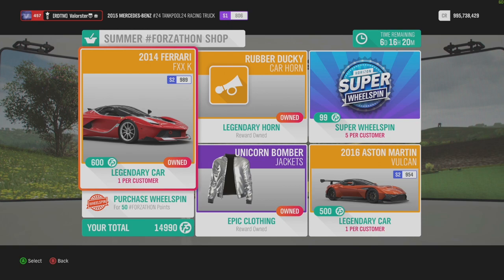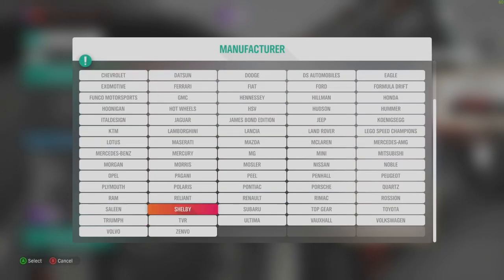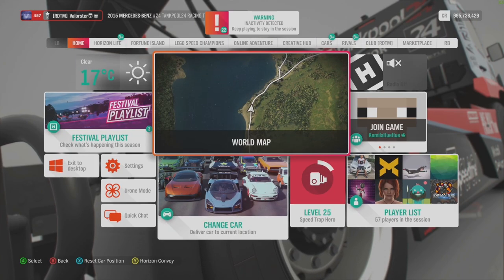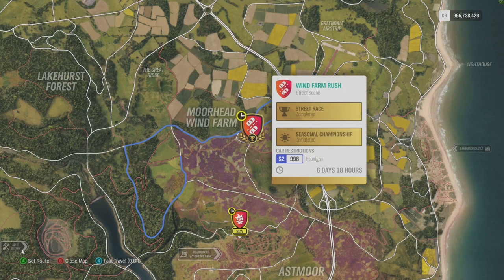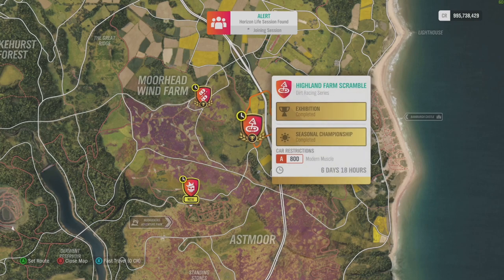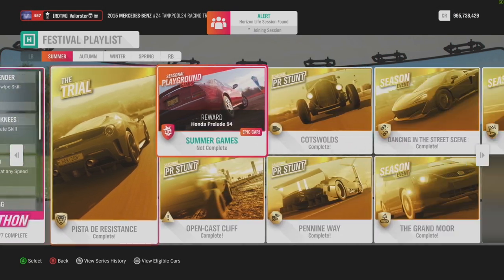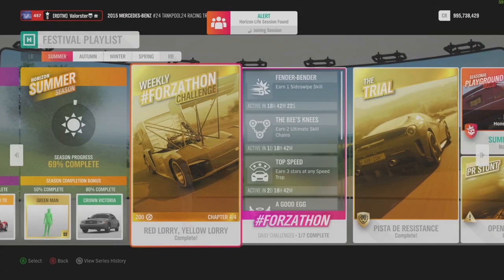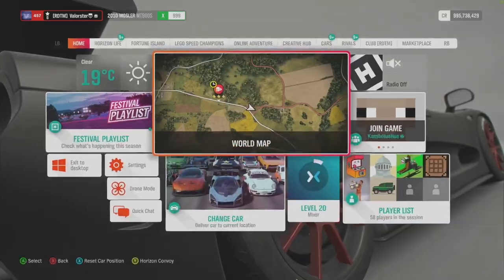Forza Horizon 4 "Series 16 SUMMER Festival Playlist-Weekly Challenges And How To Unlock New Cars"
SUMMER Festival Playlist Series 16 Cars Used :

Forzathon : 2015 M-B 24 Tankpool

The Trial :
1965 Shelby Daytona  / 1966 Porsche 906 Carrera 6
(Classic Racers A800 Road)
Win : Ferrari 488 Pista '19

Playgrounds :
2013 M-B A 45 AMG
(Super Hot Hatch A800 Mudkickers)
Win : Honda Perlude '94

Dancing In The Street Scene  :
1992 Hoonigan Mazda RX-7
(Hoonigan S2 998 Street)
Win : Mclaren 600LT

The Grand Moor :
2018 Ford Mustang GT / 2015 Ford Falcon GT F 351
(Modern Muscle A800 Dirt )
Win: Honda Civic '04

Old Timers:
1993 Mclaren F1 / 1998 Nissan R390 / 2002 Lotus Esprit V8
(Retro Supercars S1 900 Road)
Win : KTM X-Bow GT4

PR Stunts : Mosler

50%: Aventador '12
80%: Ferrari 250 TR

LatteMaster
Tomstev
Max P
Warpaint Design
D3vilish Rel RDTM
nick james r3dbull4lif3

Designs And Tunes In My Creative Hub :)

Xbox App :   Valorster
Uplay :          Valorster
Steam :        Valorster
Origin :         Valorster
Fortnite :      Valorster

GamersTag : Valorster
FFH4 Status : Racer/Drifter/Tuner/Designer
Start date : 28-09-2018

GamersTag : Valorster
FFH3 Status : Legend Painter
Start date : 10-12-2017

The Crew CAU
GamersTag : Valorster
FFH3 Status : Hardcore
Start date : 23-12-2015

Non-Active atm

RIG :

GPU : MSI GTX 1080 Gaming X 8GB
CPU : i7-4790K CPU @ 4.60GHz
Memory: 32 GB RAM
Monitor : AOC AG241QG @165Hz
OS : Microsoft Windows 10